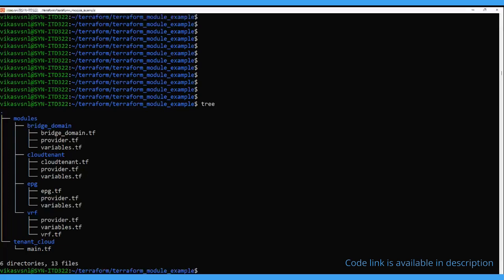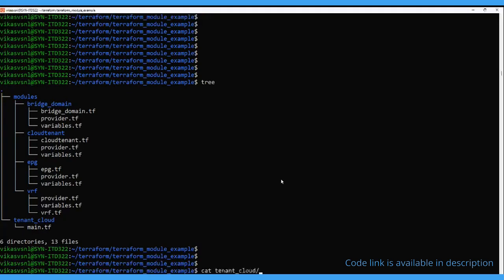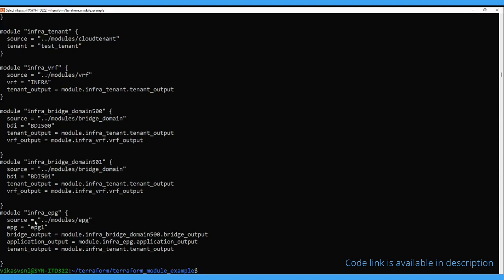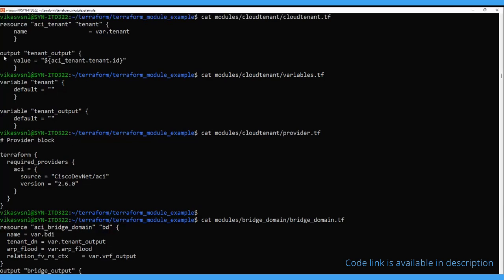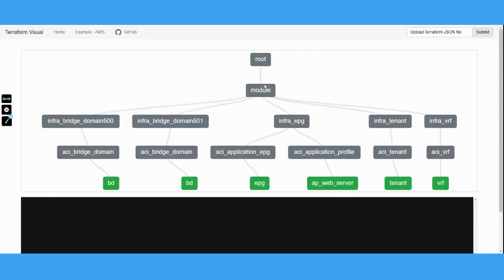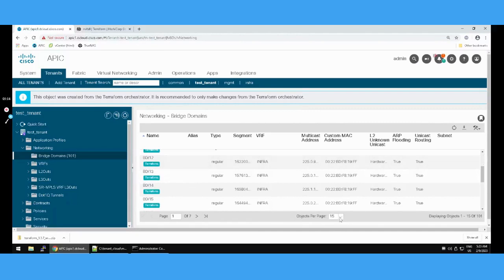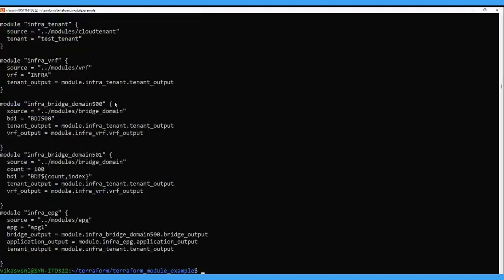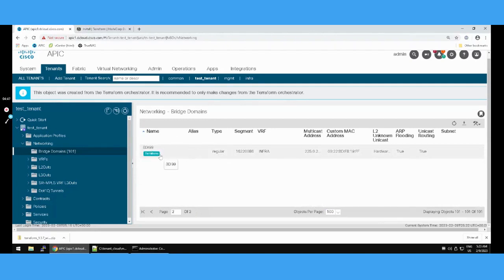Terraform Modules | Cisco ACI Config | Cisco Nexus9K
Code